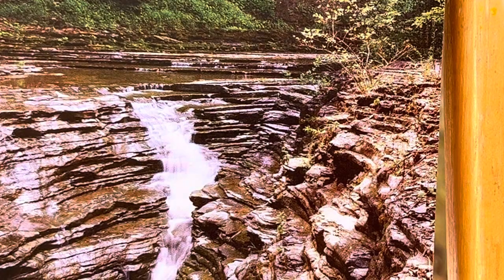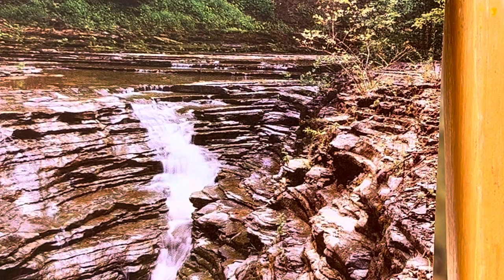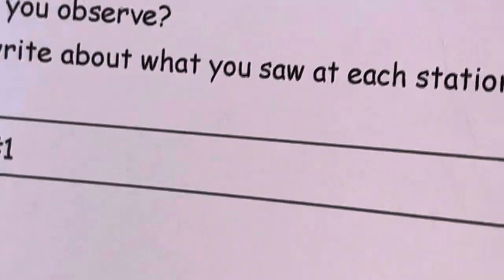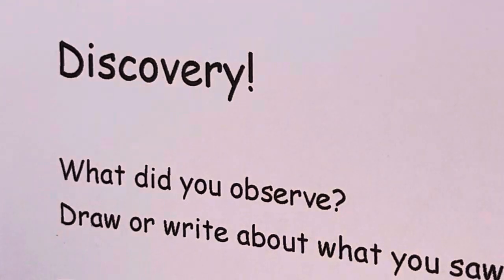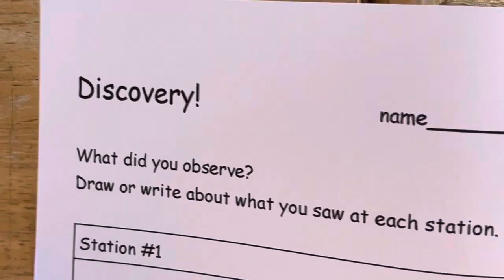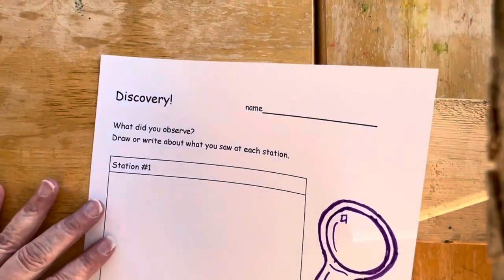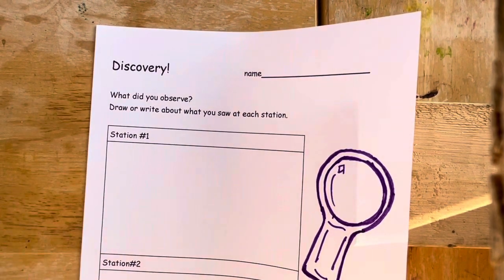Discovery: Erosion Activity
A simple hands on activity to simulate erosion and weathering using sugar cubes, water, and birdseed.